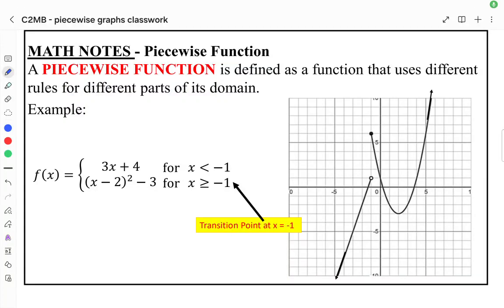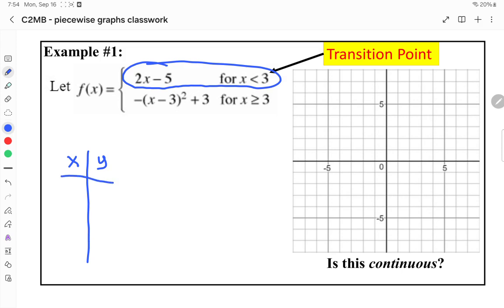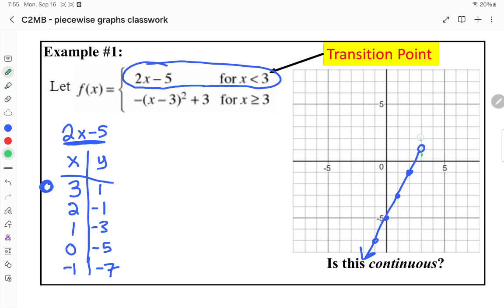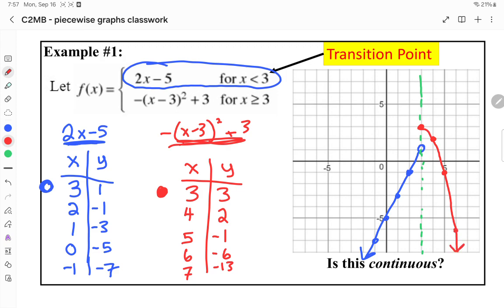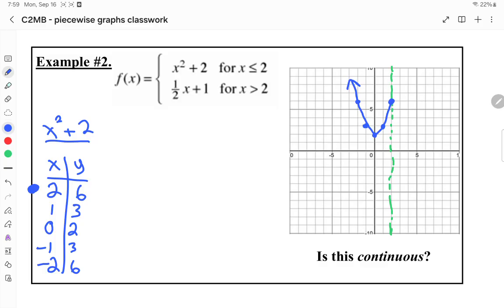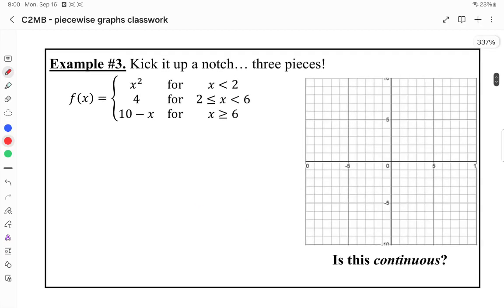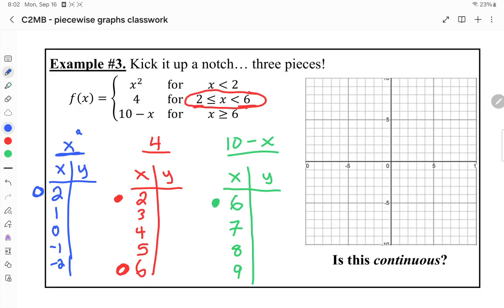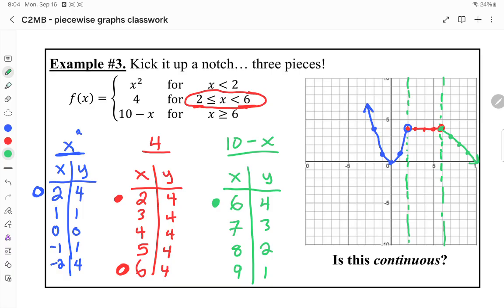Graphing piecewise functions